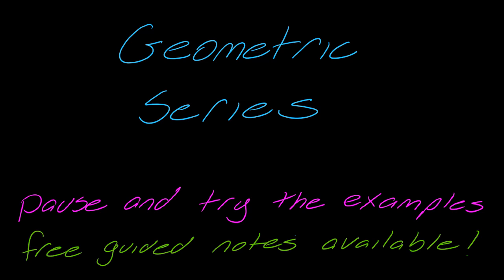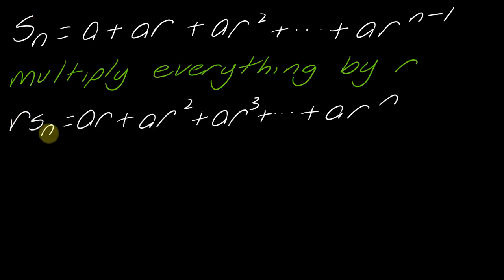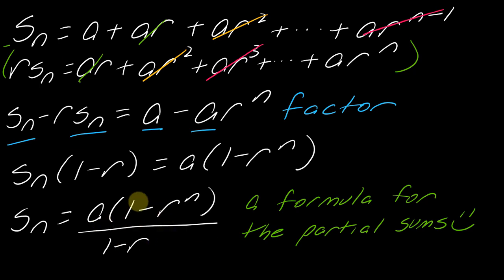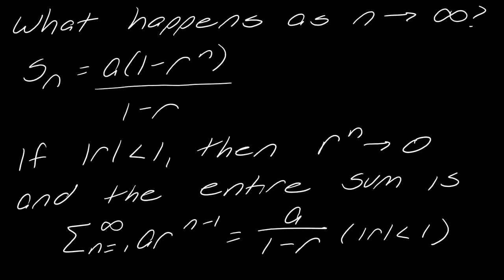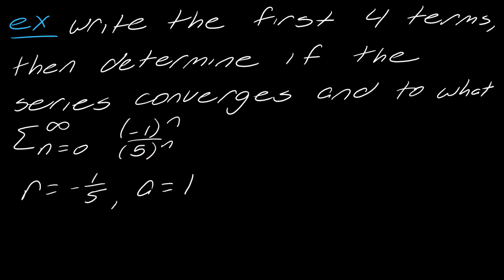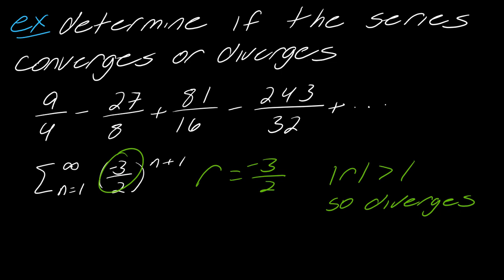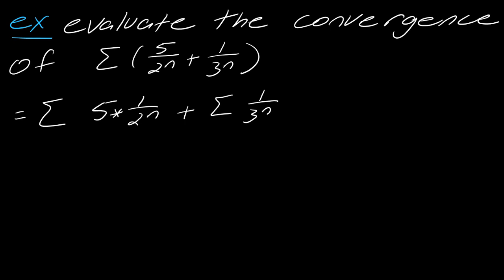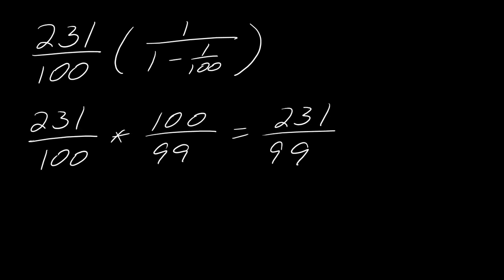Lesson: Geometric Series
A lesson on geometric series and the formula for the sum of a convergent geometric series

Quick References
0:00 The general form of a geometric series
0:38 Finding a and the ratio r in an example
1:09 Writing a geometric series in sigma notation
1:42 Deriving the formula for the partial sum
3:35 The formula for the sum of the first n terms
4:40 When |r| greater than 1 the series diverges
4:56 When |r| less than 1 the sum is a/(1 - r)
6:33 Writing out the first four terms of a series
8:05 Identifying r = -1/5 and a = 1
8:37 Using the formula to get a sum of 5/6
9:08 Determine whether 9/4 - 27/8 + 81/16 - 243/32 + ... converges or diverges
10:23 Rules for sums, differences, and constant multiples
11:59 Write out the first 4 terms and test the sum of (5/2^n + 1/3^n)
12:30 Evaluating each geometric piece and adding them
13:01 Express the repeating decimal 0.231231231... as the ratio of two integers
13:49 Factoring out the repeating block to expose the series
14:20 Writing the decimal as a ratio of two integers